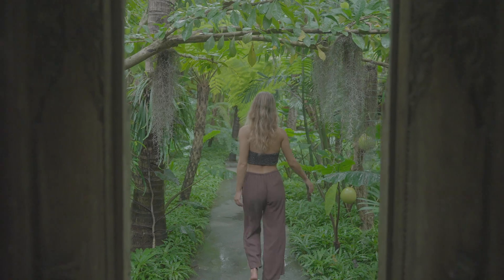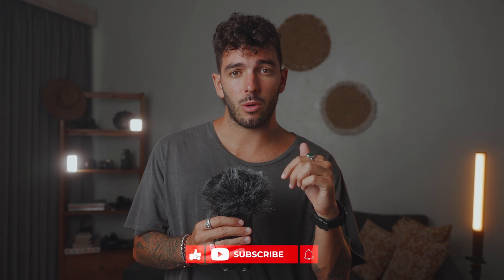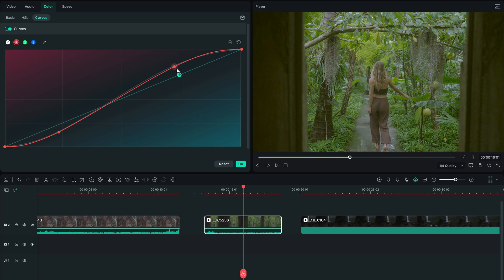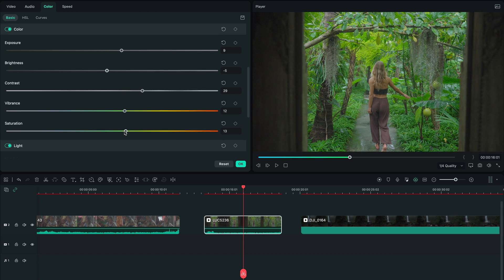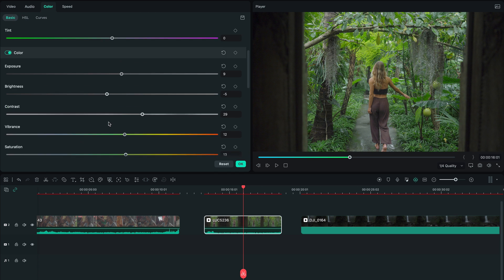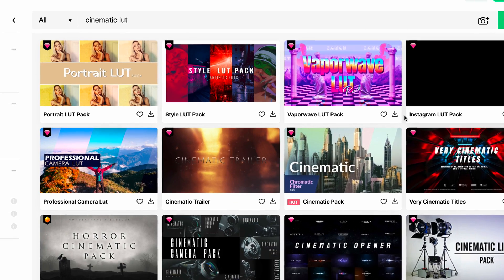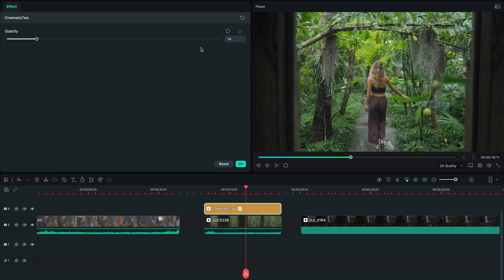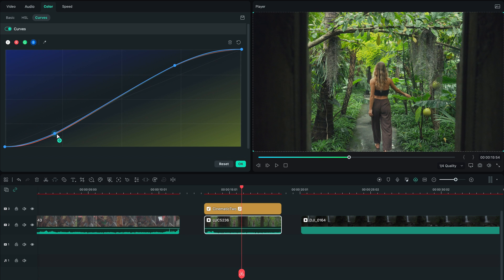Teal and orange color grading tutorial in Filmora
Today we’re gonna learn how to turn any shots to that classic teal and orange cinematic look.
So here we go in Filmora 12, we have 3 different shots or 3 different subjects with 3 complete different lighting just to show you that this technique can actually be used very often on your footage.